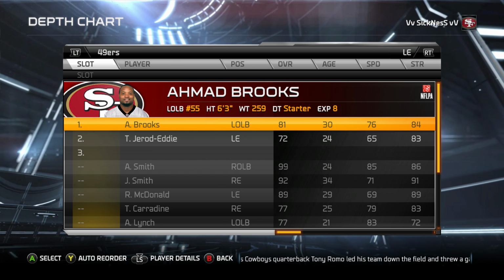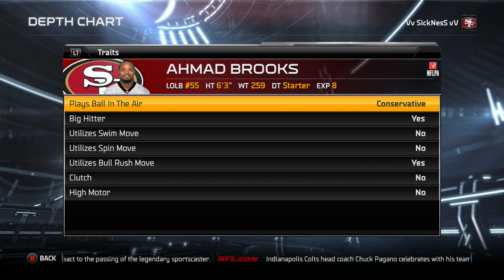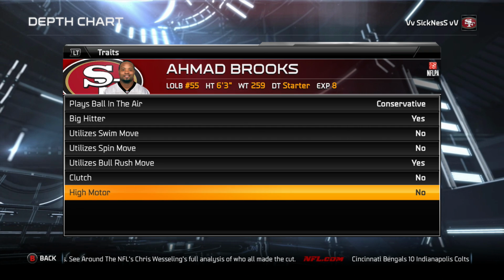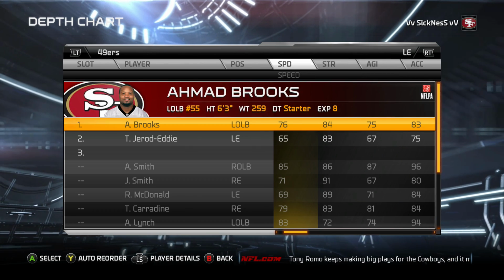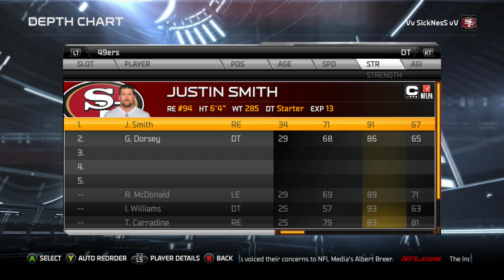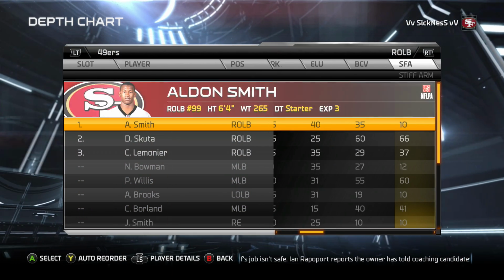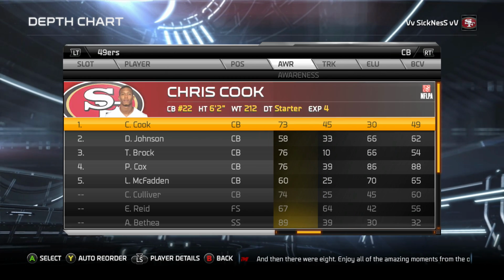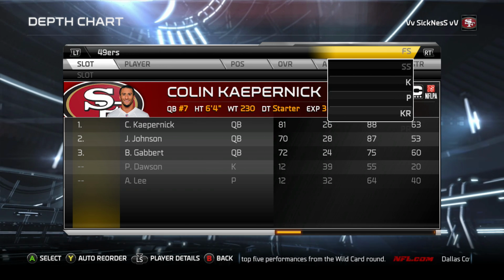Madden 15 Depth Chart Base